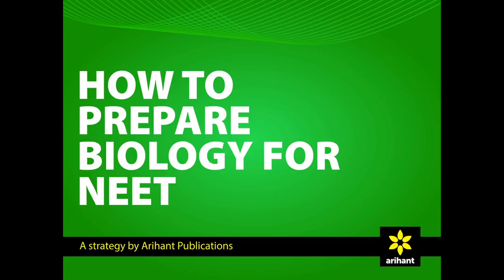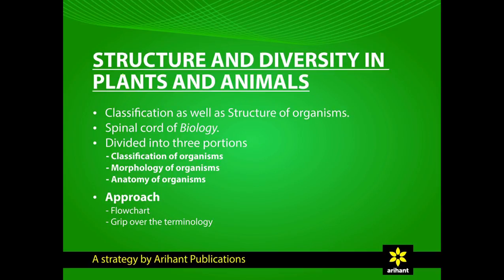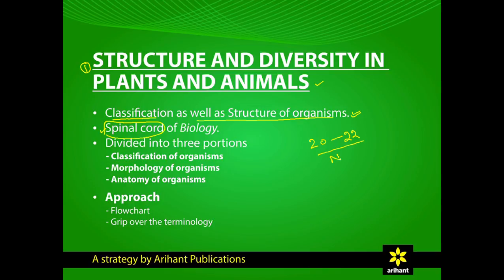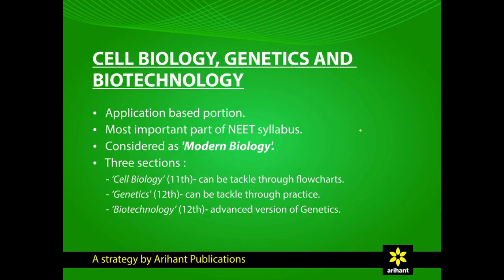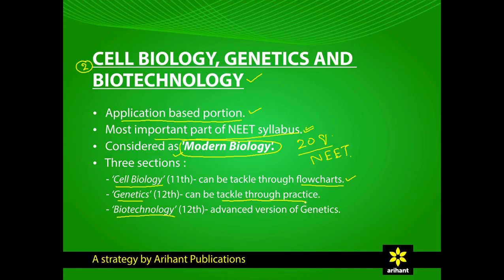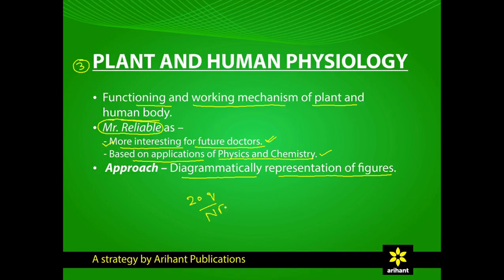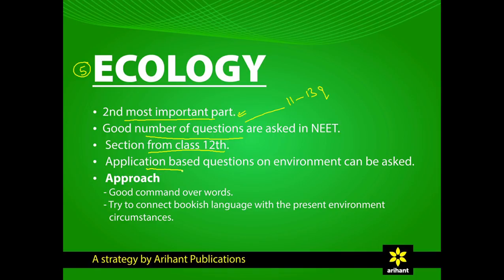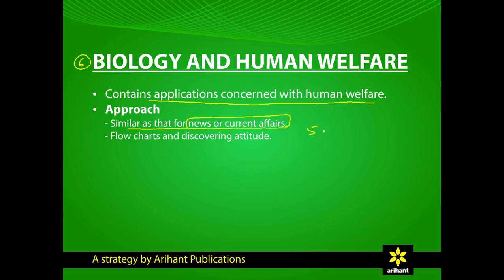How to Prepare NEET Biology by Arihant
Biology has been always the Most Effort Taker in NEET Exam where you need to remember and apply logic both and thus its always needs special strategy to score well in Bio,  in any exam. With exam Like NEET its become even more critical as more than 10 Lacs aspirants appear for the  same every year. Arihant Brings you the winning strategy for Mastering the NEET biology for upcoming exam in a Video made by Authors and Experts